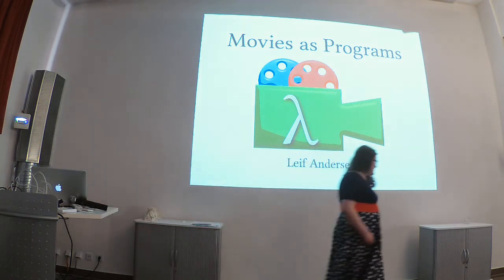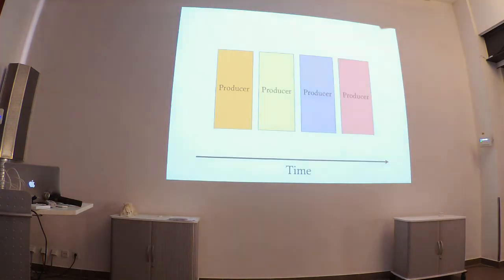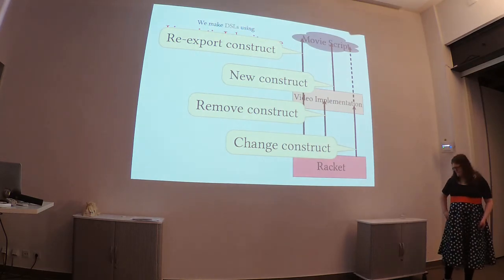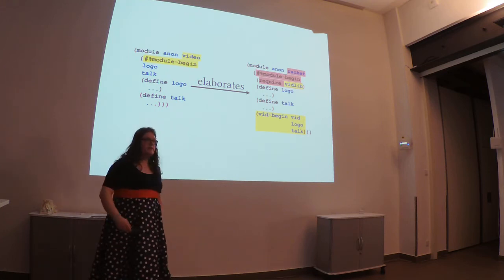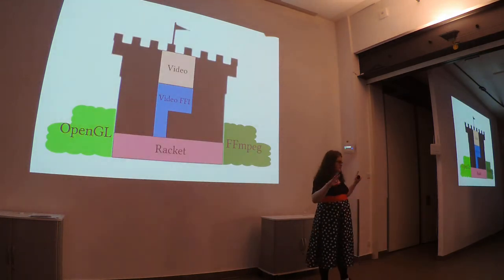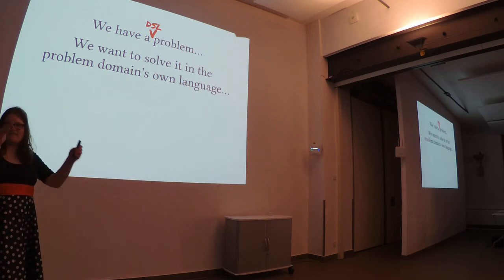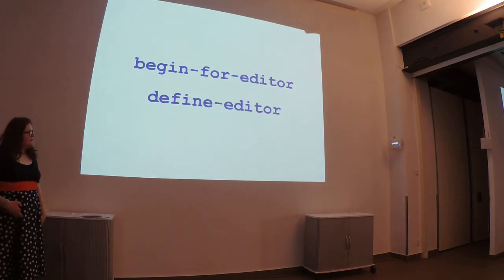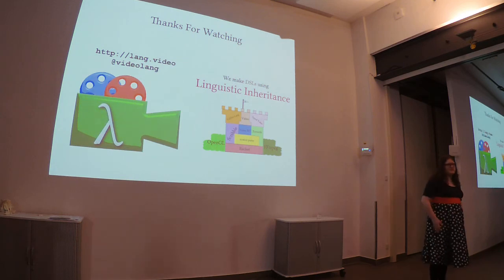BOB 2018 Keynote - Leif Andersen: A Language for Making Movies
Leif Andersen
Keynote: A Language for Making Movies

Video is a language for making movies. It combines the power of a traditional video editor with the capabilities of a full programming language. Video integrates with the Racket ecosystem and extensions for DrRacket to transform it into a non-linear video editor.

Racket enables developers to create languages (as libraries) to narrow the gap between the terminology of a problem domain and general programming constructs. The development of the video editing language cleanly demonstrates how the Racket doctrine naturally leads to the creation of language hierarchies, analogous to the hierarchies of modules found in conventional functional languages.
Leif Andersen

Leif Andersen is a PhD student studying programming languages in Northeastern University’s College of Computer and Information Science, advised by Professor Matthias Felleisen. She is a part of the Programming Research Laboratory (PRL) and studies compilers, domain specific languages for writing compilers, and performance tools.